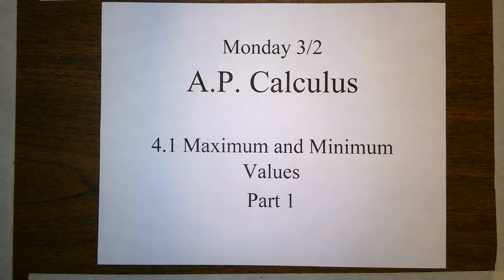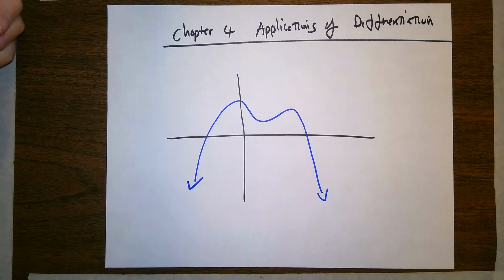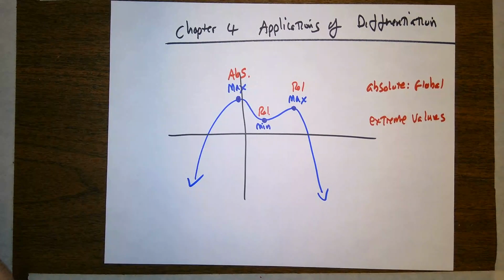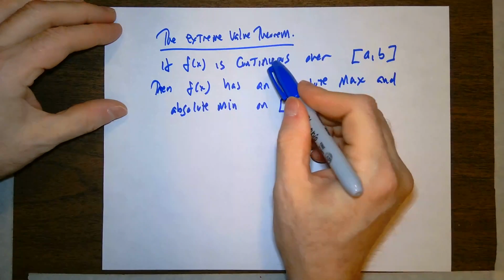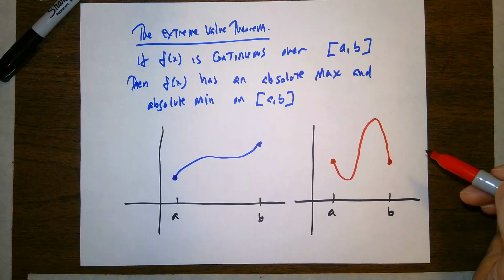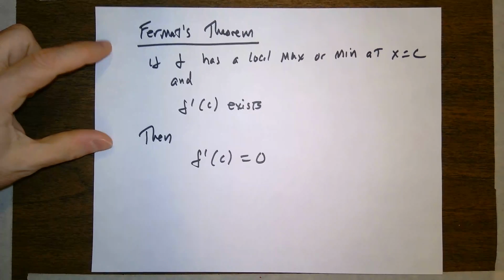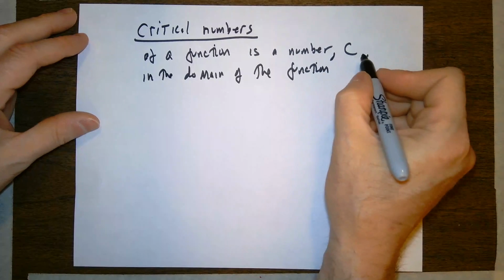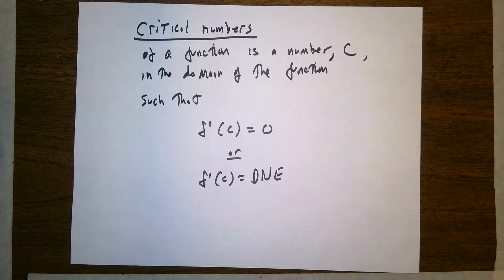3 2 Calculus part 1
3/2 AP Calculus lesson part 1